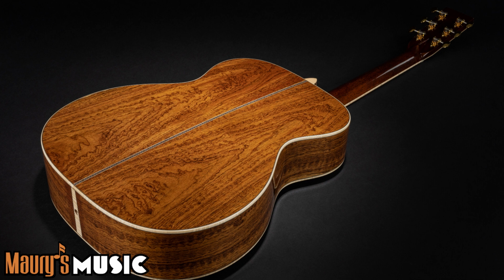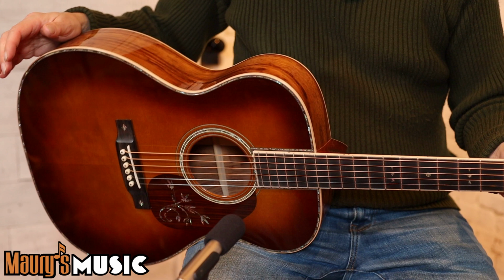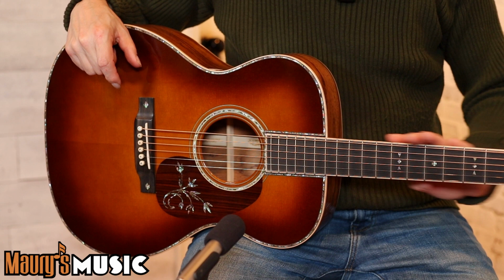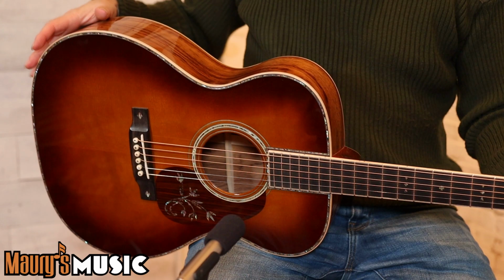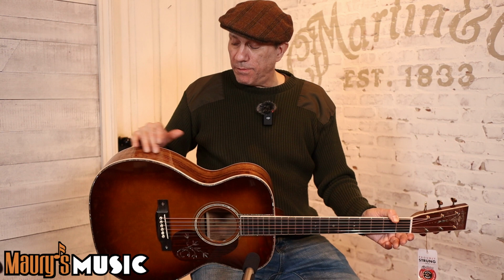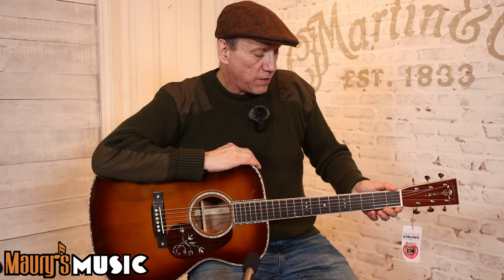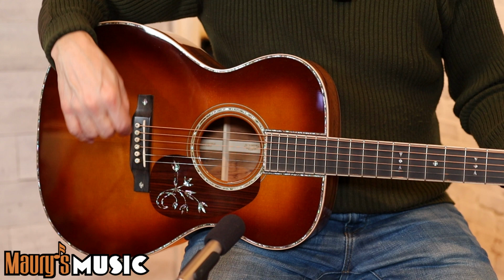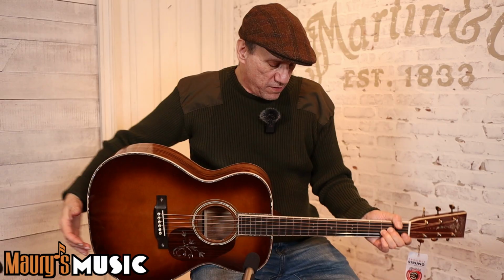Martin CEO-10 DEMO by Spoon Phillips from the Martin Museum 👀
Martin CEO-10 DEMO by Spoon Phillips! NEW for 2023! The CEO-10 is a gorgeous 000 14-fret acoustic guitar, crafted with Guatemalan rosewood, with the top & bracing  of FSC®Certified European spruce, under a beautiful 1933 Ambertone finish. The CEO10 also includes stunning European flamed maple binding, bone nut & saddle, bone bridge pins, and an ebony fingerboard with Foden-style abalone inlays.

The Martin CE0-10 also comes with a Vintage Deluxe neck, which is slightly asymmetrical for comfort and playability. Each CEO-10 includes a label signed by Martin CEO Thomas Ripsam and is numbered in sequence.This model is limited to 100 instruments!

The look is completed with gold open-gear tuning machines and a custom headstock inlay on Guatemalan rosewood. The pickguard is also Guatemalan rosewood, and includes pearl inlay inspired by that found on Roy Rogers' 1930 OM-45!!

We're proud to be a certified online dealer for Martin Guitar! If you're not in the market, but you'd like to support our store, please consider sharing this video with a friend. We appreciate your support very much!